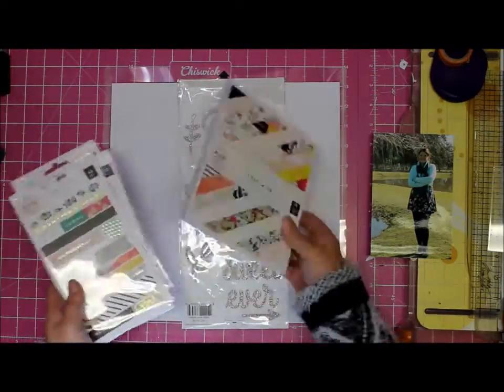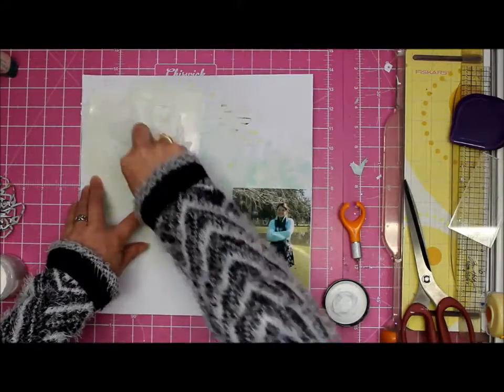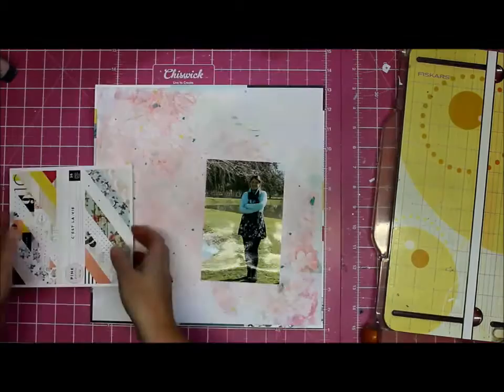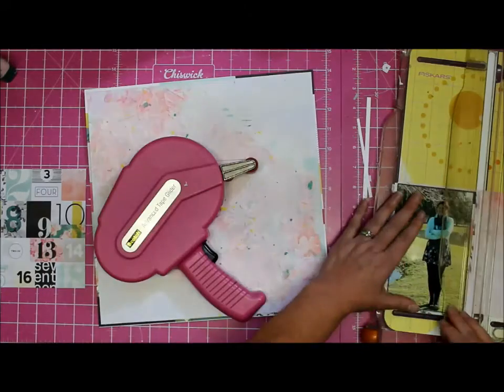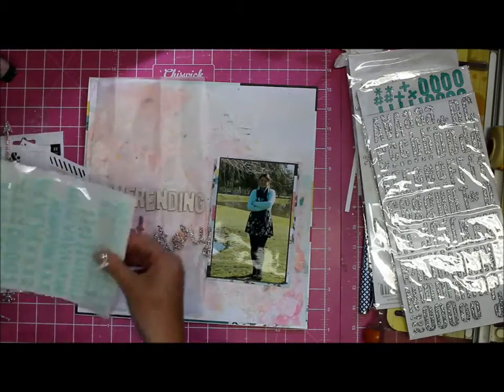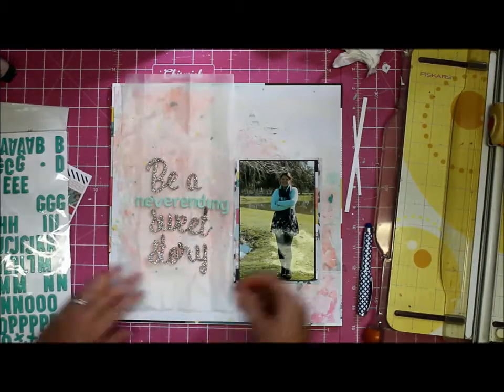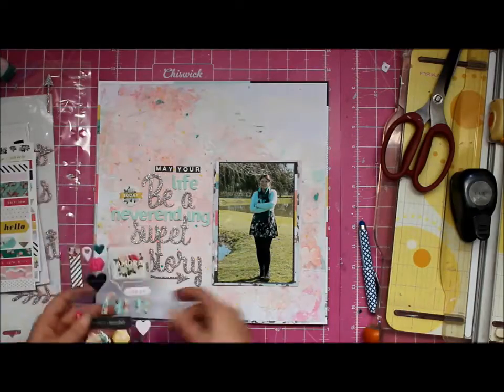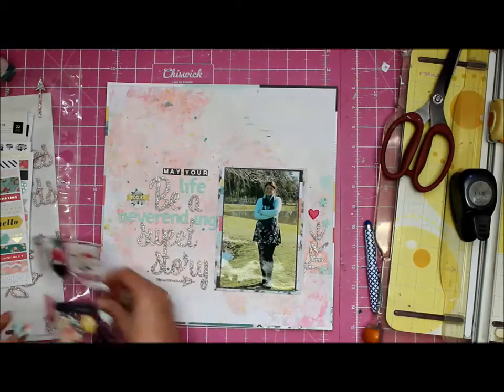Scrapbook Process Video - Pink Paislee Cest la Vie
A layout using the Pink Paislee Cest la vie collection ... TFW :)